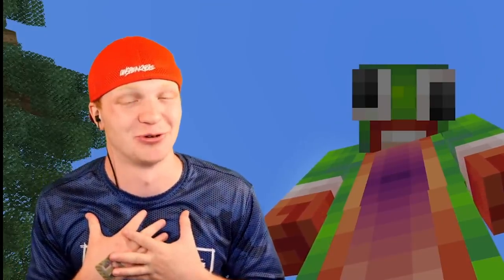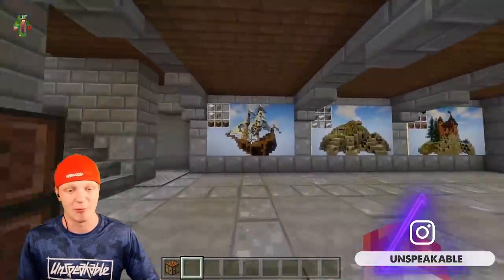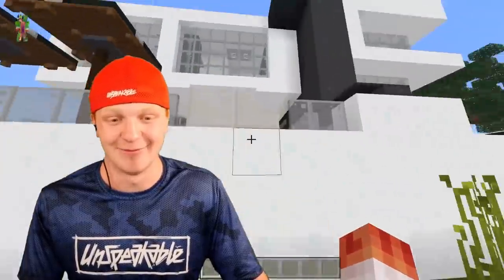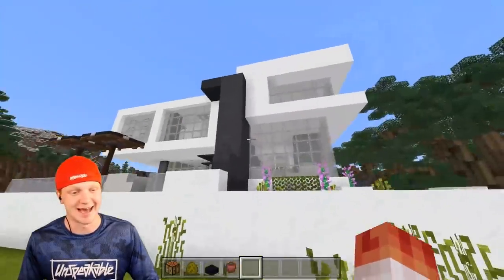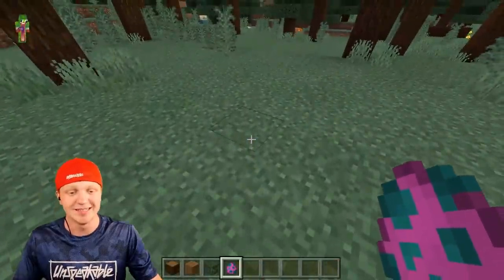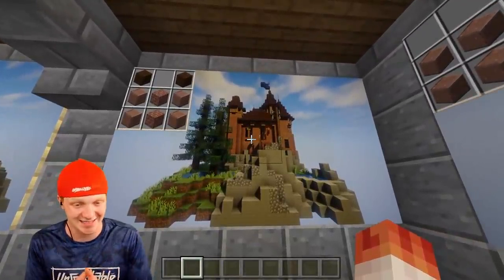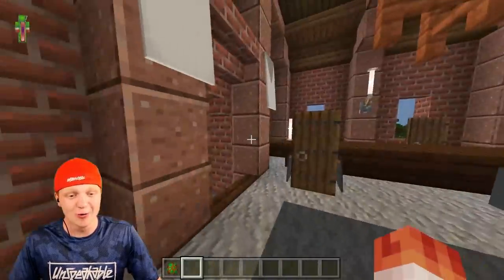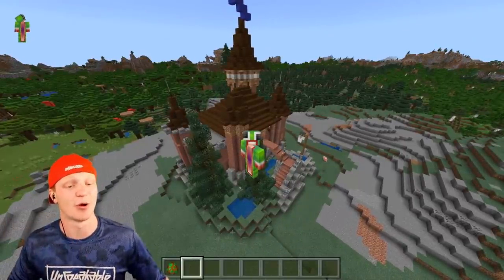How To Craft A Large Modern House Tutorial!